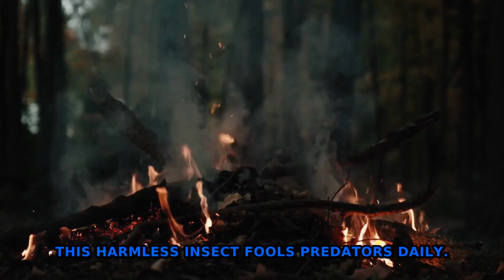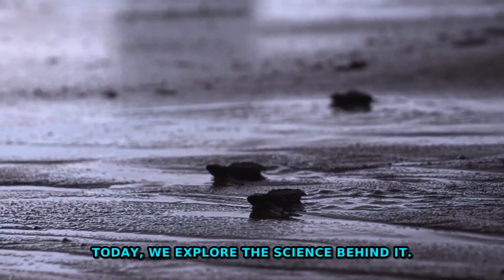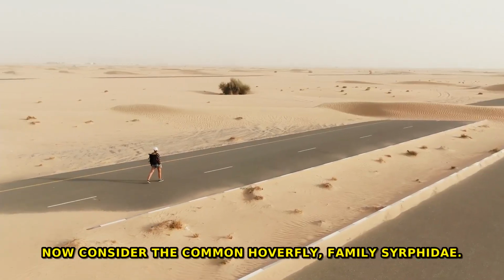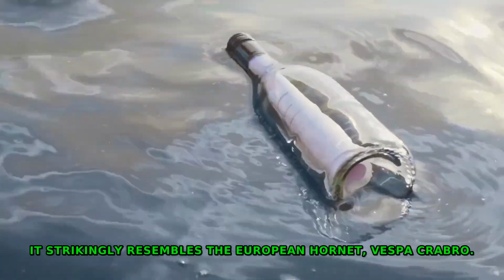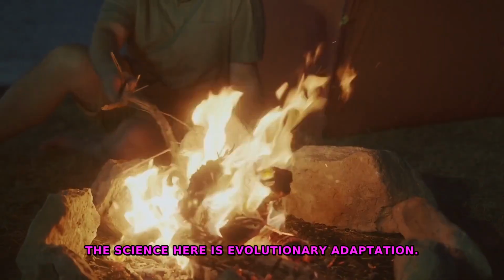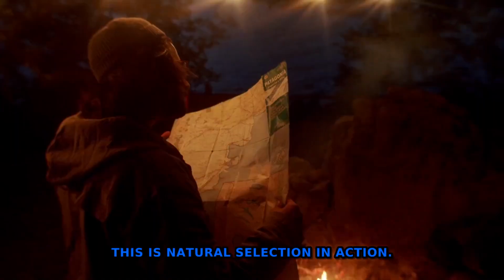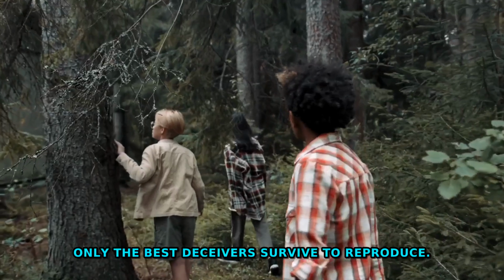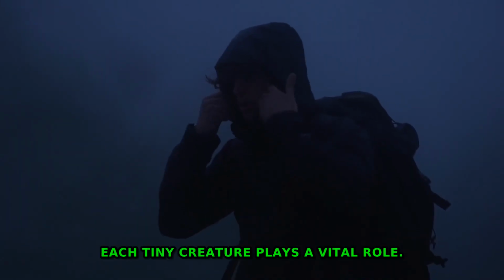How This Harmless Fly FOOLS Predators Daily (It's Science!)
Close-up nature and macro wildlife: Discover nature's most incredible deception! This video reveals how harmless hoverflies brilliantly mimic dangerous wasps and bees, a scientific phenomenon known as Batesian mimicry. Dive deep into the fascinating world of evolutionary biology and uncover the hidden secrets behind these master impersonators, exploring the precise scientific mechanisms that allow them to survive and thrive.

Join us on a detailed scientific journey as we explore:
- **Nature's Survival Secrets:** An engaging introduction to the amazing world of biological mimicry, highlighting its crucial role in the relentless struggle for survival within diverse ecosystems. We set the stage for understanding nature's cleverest tricks.
- **Batesian Mimicry Defined:** Explore the historical discovery and core scientific concept of Batesian mimicry, first rigorously documented by the British naturalist Henry Walter Bates in 1862 after his extensive studies in the Amazon rainforest. Learn how palatable species gain protection by deceptively resembling unpalatable or dangerous ones, a cornerstone of evolutionary theory.
- **The Hoverfly's Master Disguise:** Witness close-up, stunning examples of how specific hoverfly species from the Syrphidae family, such as *Volucella pellucens* and *Eristalis tenax*, perfectly imitate dangerous insects like the European hornet (*Vespa crabro*) or honeybees (*Apis mellifera*). We examine their distinctive yellow and black banding, body shape, and even mimicry of flight patterns.
- **Evolution's Clever Handiwork:** Unpack the profound scientific principles and powerful forces of natural selection driving mimicry. Understand precisely how genetic traits favoring a deceptive appearance provide an undeniable survival advantage against keen-eyed predators like birds and spiders, ensuring the propagation of these successful genes across generations.
- **The Ongoing Arms Race:** Discover the dynamic and continuous co-evolutionary struggle. This isn't a static adaptation; mimics must constantly refine their disguise to remain convincing, while predators simultaneously improve their detection skills. This perpetual challenge drives astonishing precision and complexity in natural mimicry.
- **Why Mimicry Matters:** Conclude by summarizing the immense ecological importance of mimicry. Learn what these intricate adaptations teach us about biodiversity, predator-prey relationships, and the deep evolutionary pathways that shape life on Earth, emphasizing the vital role each tiny creature plays.

What specific visual and behavioral cues do hoverflies use to fool predators? How exactly does natural selection shape such intricate mimicry over vast timescales? Why is understanding Batesian mimicry essential for comprehending ecological balance and evolutionary processes?

Learn about the incredible science that allows these tiny creatures to thrive through deception. Don't miss this captivating macro exploration into one of nature's most intriguing evolutionary strategies.